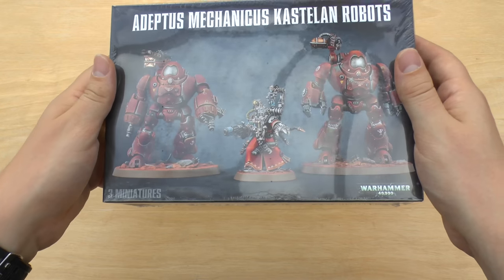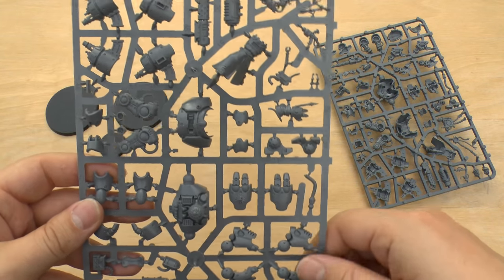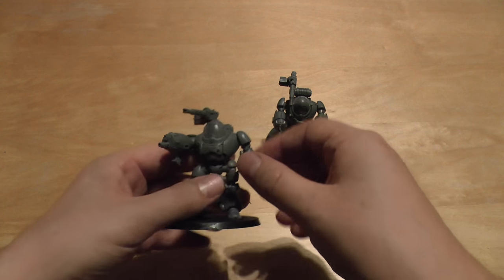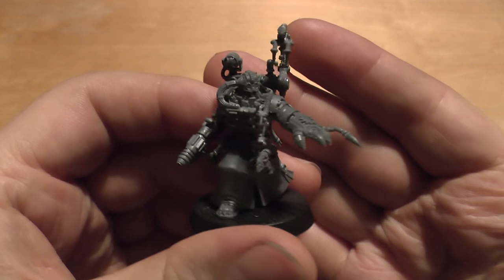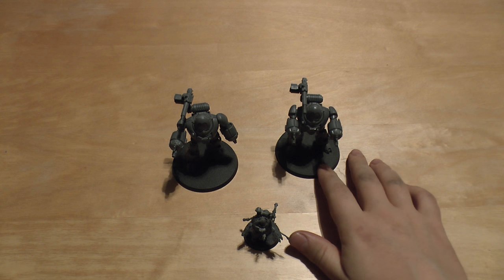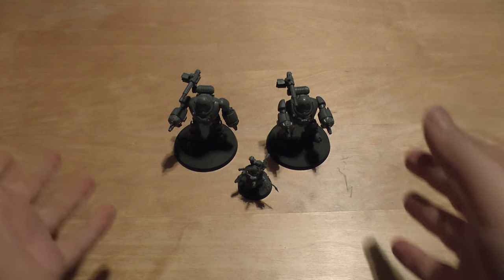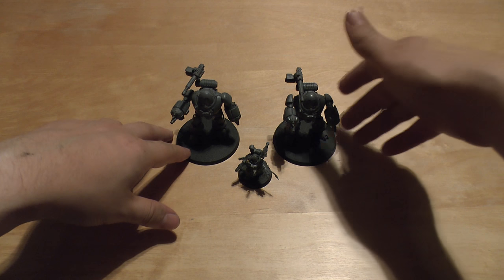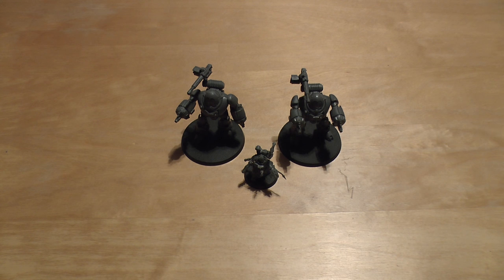Adeptus Mechanicus - Kastelan Robots - Unboxing & Review (WH40K)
**Lost in Space**
My Unboxing & Review of the Adeptus Mechanicus Kastelan Robots from Games Workshop.